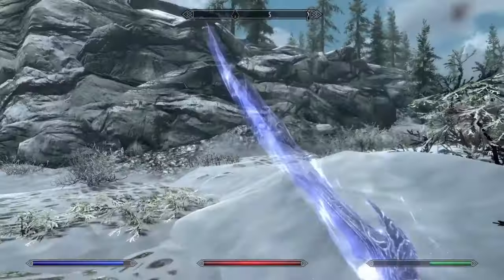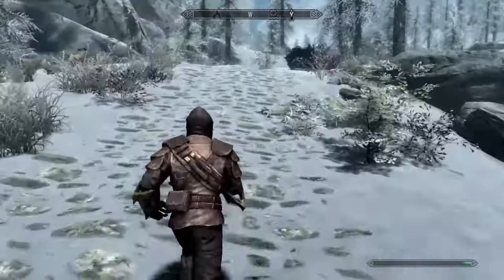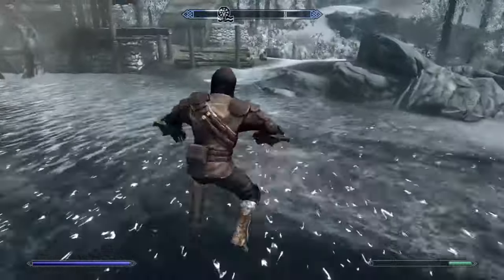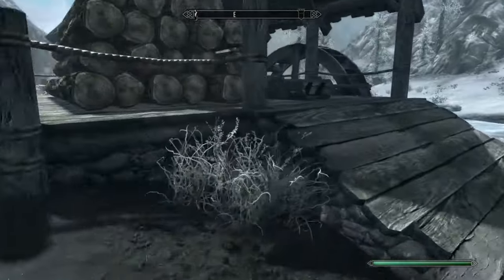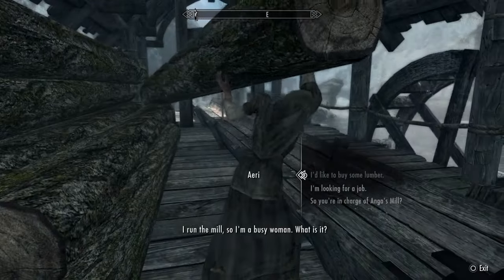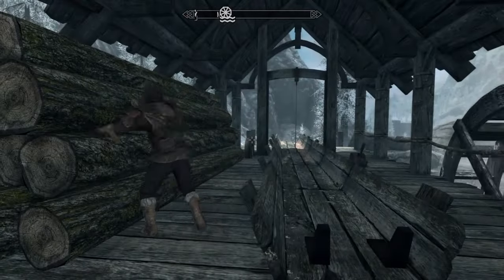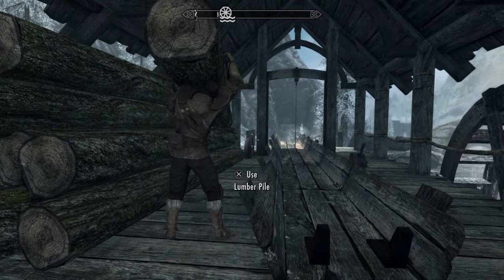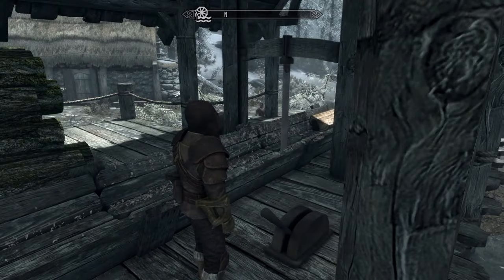Skyrim How To Get Free Lumber/Sawn Logs